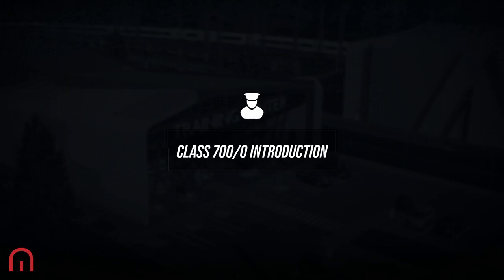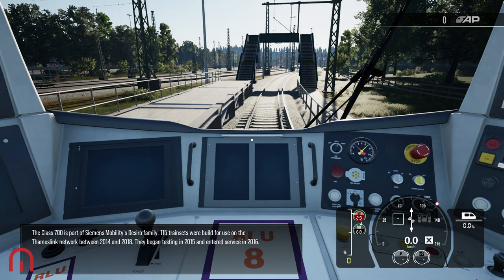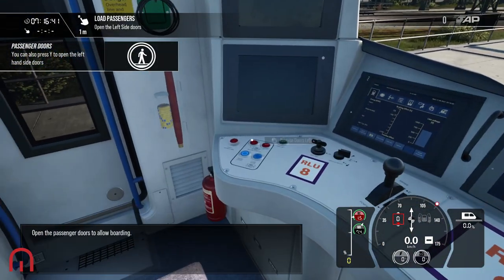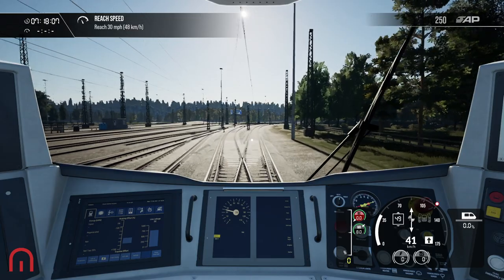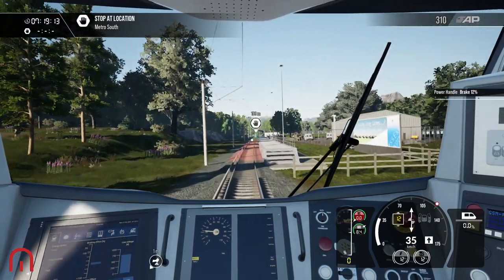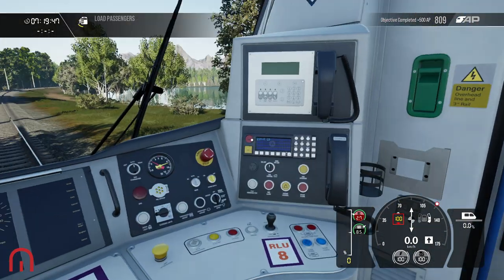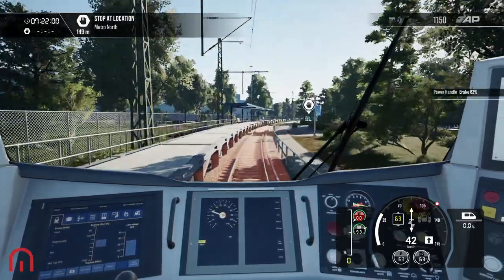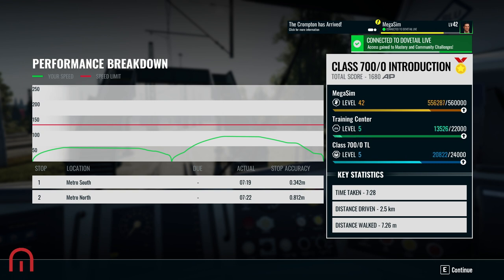Train Sim World 3 - FIRST LOOK - Class 700 AC Mode!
The Class 700 is being released TOMORROW on Train Sim World 3

Here is my FIRST LOOK at the new DLC!

Big Thanks to Dovetail Games for the free game key!

MASTER THE MACHINE
 Conquer American mountains as you haul incredible tonnage with the workhorses of industry, get the British capital’s commuters to work in record time and race state-to-state aboard German high-speed traction. Play your own way with creative tools. Master the machine with Train Sim World 3.

RAW POWER
Haul hundreds of containers through California deserts and mountains with the ES44C4, a 4400-horsepower beast dressed in bold BNSF livery. Experience the thrill of 280 km/h in the ICE 1, Germany’s first true high-speed train, as you cut through the Hesse and Bavaria countryside. Combine precision and versatility with the Class 395 ‘Javelin’, Britain’s fastest train running passengers to and from London at 140mph.

EXTREME WEATHER
 New volumetric skies bring a transformed atmosphere to routes, clouds roam free at altitude, casting shadows on the ground. Lightning dances among intense storms, the roar of thunder competing with the hefty sound of machinery. Feel total immersion as the turbulence of wind physics hammers the side of your train. Learn the art of defensive driving and remain in control.

YOUR HOBBY
 With multiple trains per route, there is no end to the experiences on offer, and you can expand that further by creating your own journey with Scenario Planner and Livery Designer. Paint trains however you desire and run on them on any route with Off the Rails mode, then share your creations with the Creators Club.

Your collection also comes with you. All Train Sim World 2 content is available to play in Train Sim World 3, and any Add-Ons which you have yet to explore can be added at any time.

Key Features
►Operate the ES44C4, conquer the 85-mile Cajon Pass
►Race in the ICE 1, over the 186-km Schnellfahrstrecke Kassel - Würzburg
►Drive the Class 395 across the 89-mile Southeastern Highspeed
►Experience more with over 9 trains to control
►Highly detailed, feature-rich, driving cabs
►True-to-life performance and handling
►Learn all there is to know about trains in the Training Centre
►Take on challenges across Scenarios and Timetabled Services
►Bask under new, volumetric skies
►Battle with realistic weather, such as lighting and wind physics
►Customise with the Livery Designer and Scenario Planner, and share on Creators Club